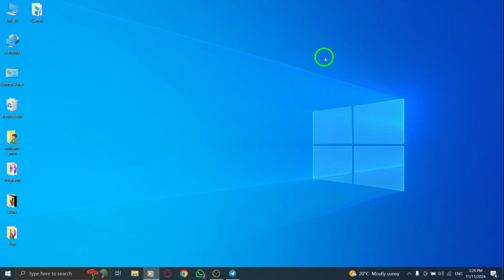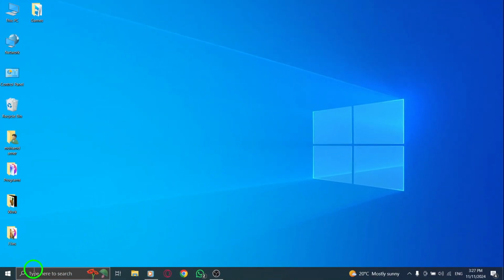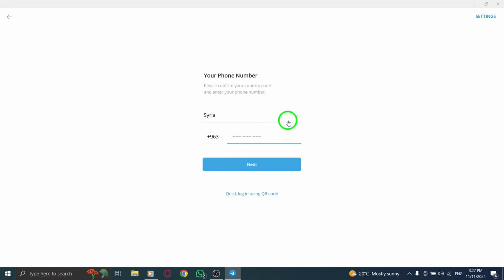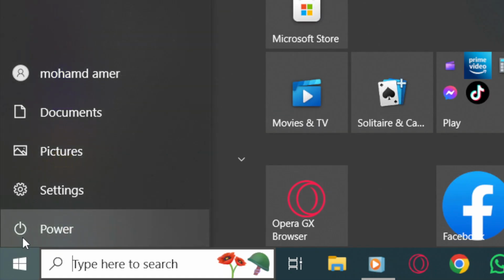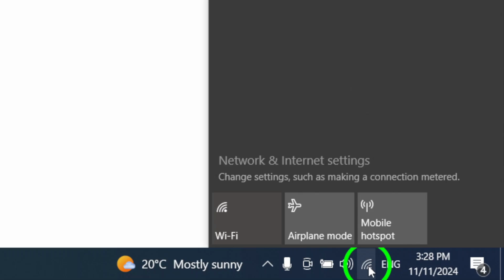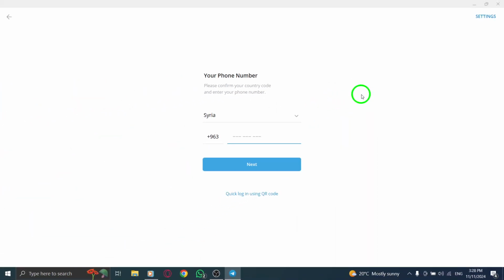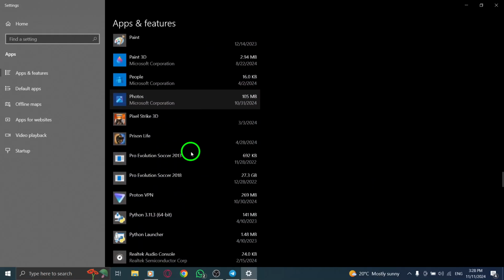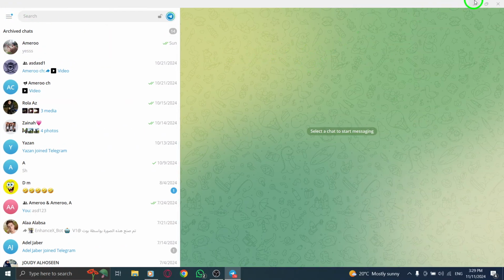How to Fix Telegram App Login Problems On PC (New Update)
Learn how to fix Telegram app login problems on your PC with these simple troubleshooting steps. If you're unable to log in or facing issues accessing your Telegram account, follow this guide to resolve the problem quickly and get back to chatting on Telegram without hassle.
Steps:

Make sure that your username and password are correct.
Sometimes restarting your device can help: a. Press the Windows icon, click on the power icon. b. Click Shutdown. c. Wait for 30 seconds and turn it back on by pressing the power button.
Try connecting to a different network: a. From the Notifications area, click on the Network icon. b. Change to another network.
Check your internet connection: a. From the Notifications area, click on the Network icon. b. Check your network.
Uninstall Telegram app and install it again: a. Press the Windows icon, write uninstall app. b. Find the app, click on the three dots at the app. c. Click Uninstall, confirm the step. d. Press the Windows icon, search for Microsoft Store. e. At the search bar, write Telegram. f. Click on Install.

Follow these steps to quickly fix the Telegram app login issues on your PC.
Chapters:
00:00 Intro
00:12 Soultion
01:05 Outro